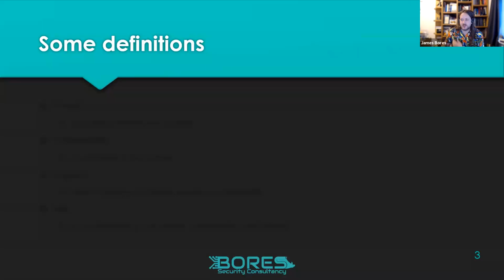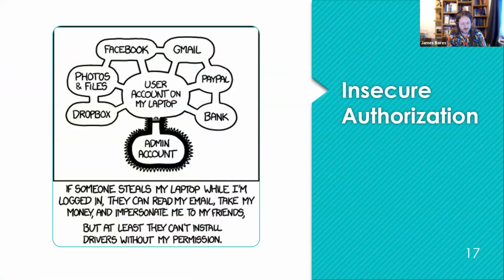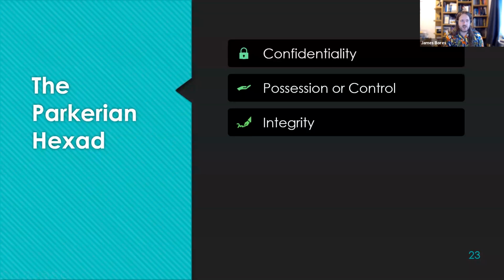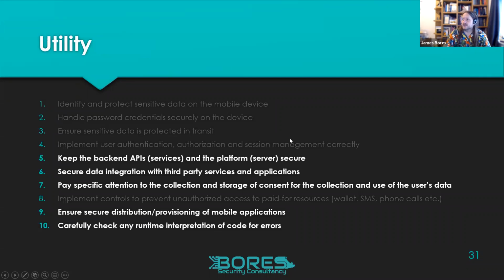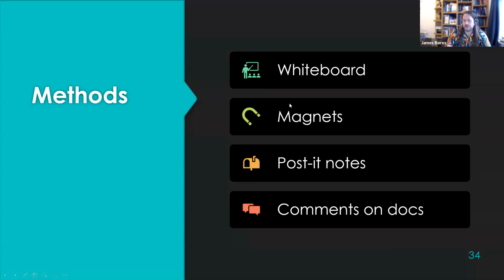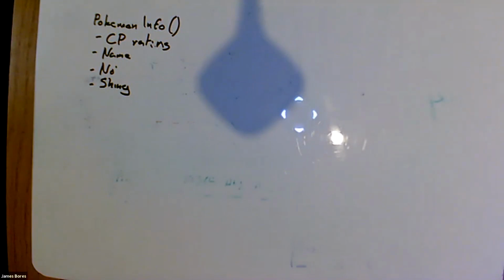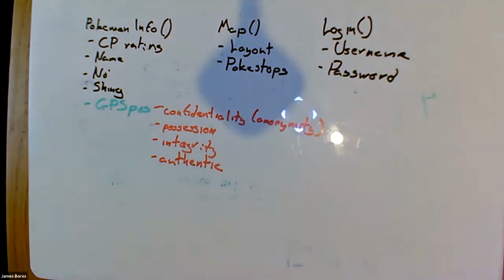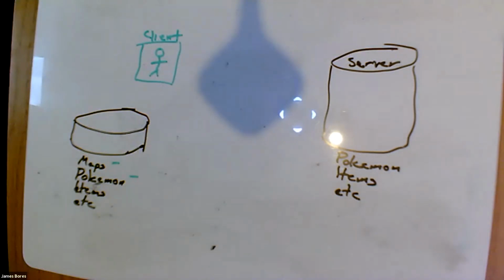Threat Modelling with the OWASP Mobile Top 10 by James Bore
Learn how to build a threat model by starting with the OWASP Mobile Top 10, looking at each of the risks in detail, linking them to atomic security attributes and applicable areas, and finally taking the final high level threat model and applying it to an example application.

Attendees will run through the details of the OWASP Mobile Top 10 risks, learning the details and broad implications of each and adapting the list as a whole into an efficient, rapid, and usable threat model for security by design in mobile development. Running through an example application together attendees will have the opportunity to consider and remediate specific vulnerabilities within an application design, and will leave with a useful threat model which can be further developed and applied to any mobile development design stage.